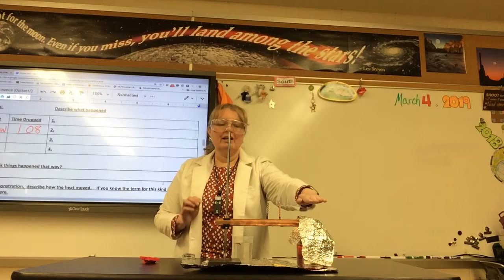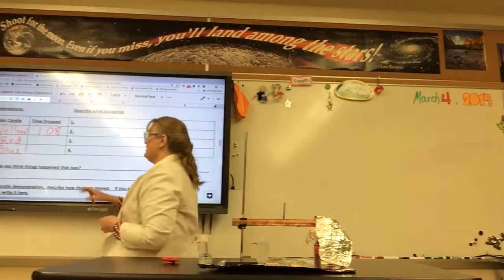3 Methods of Heat Transfer Part 3 Ending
Final Part 3 of 3 Heat Transfer Demo.  This part will have the final 2 candles falling.